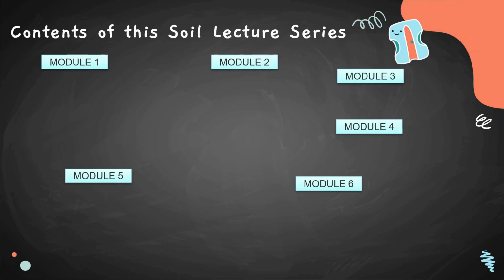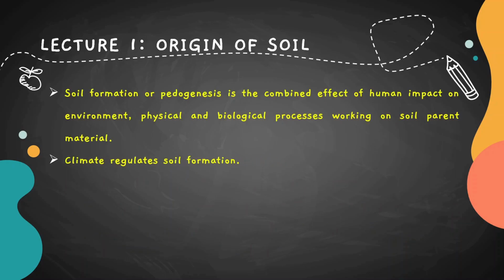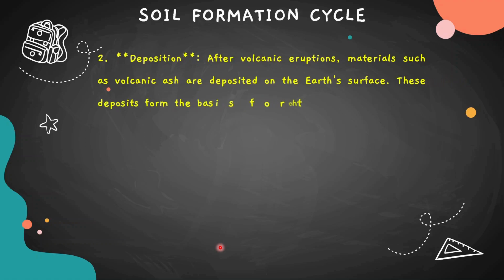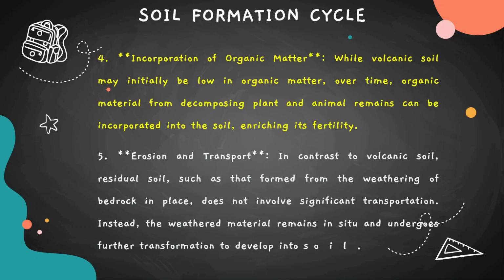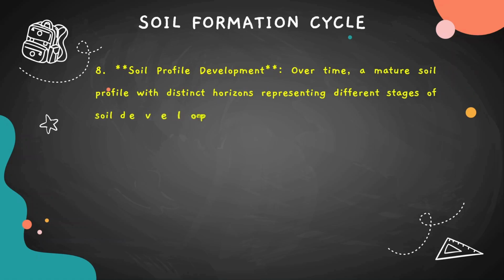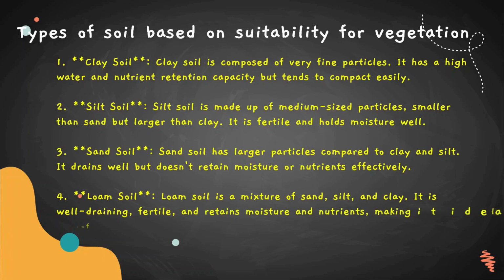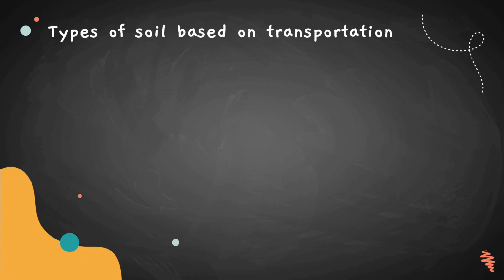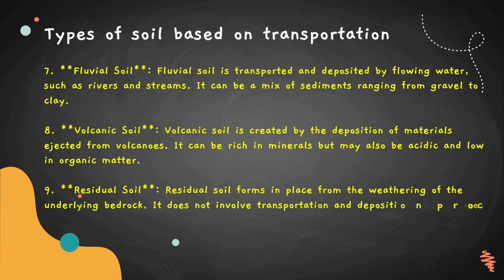Origin of Soil: Geotechnical Engineering Lecture 1 | All Civil Engineering Exams | Short Notes & MCQ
Description:
🌱 Dive into the fundamental concepts of soil formation and origin with our inaugural geotechnical engineering lecture! In this enlightening session, we explore the intricate processes that shape the composition and characteristics of soil, laying the groundwork for a deeper understanding of geotechnical principles.

🏞️ Join us as we journey through the geological forces, weathering processes, and environmental factors that contribute to the genesis of soil. From the effects of erosion and deposition to the influence of parent material and climate, we unravel the fascinating story behind the birth of this vital resource beneath our feet.

💡 Whether you're a student delving into the world of geotechnical engineering or a curious mind eager to uncover the secrets of soil, this lecture is packed with insights and knowledge to enrich your understanding. Don't miss out on this opportunity to expand your horizons and delve into the fascinating realm of soil science!

Crash Course on All Civil Engineering Subjects.
Crash Course on All General Studies Subjects.
Research Publications in SCI/Scopus Journals & Thesis Writing
Learning Mapping using Remote Sensing Software's
Data Analysis using Python, R-Studio, SPSS etc.

Personal Info:
Dr. Sovan Sankalp
PhD in Civil Engineering
NIT Rourkela
Remote Sensing & Water Resources Expert
GIS Mapping Expert
Coaching Educator